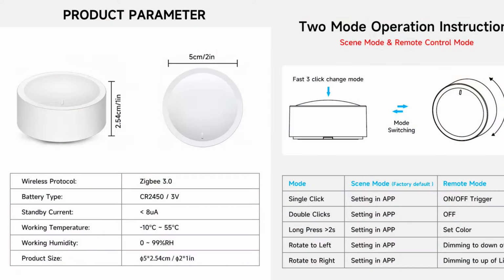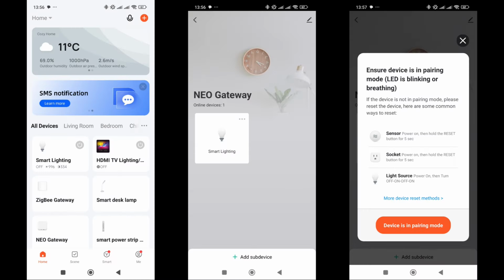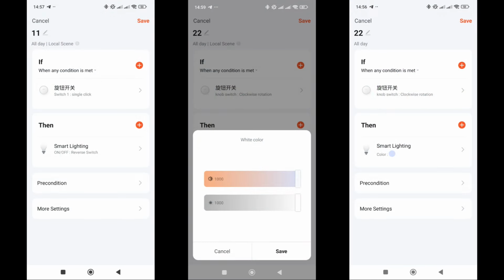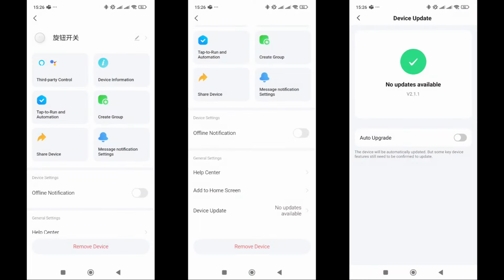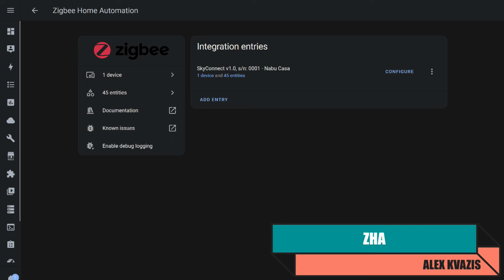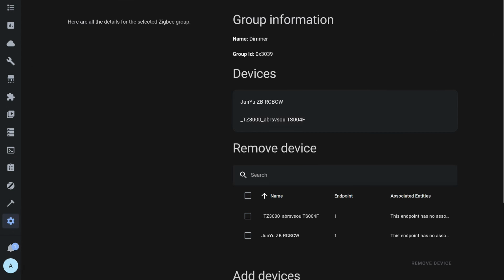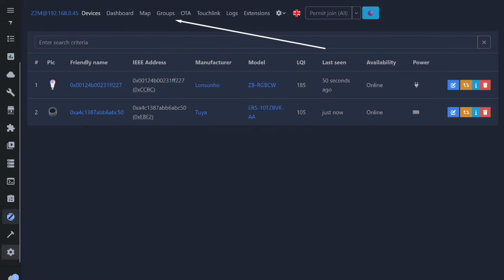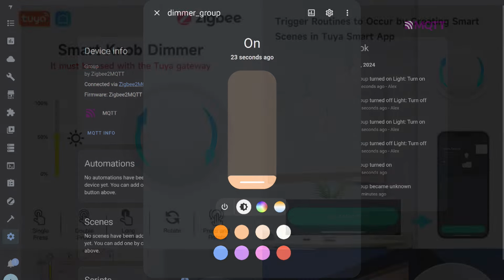Беспроводной zigbee диммер ZG-101Z, управление через прямой биндинг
В этом видео рассмотрим еще один вариант логического zigbee диммера с групповым режимом работы, который позволяет управлять светильниками даже при отключенном шлюзе или zigbee координаторе. Сравним функциональность с аналогом от Moes, подробный обзор которого я делал ранее. Разберемся как создавать группы в ZHA и Zigbee2mqtt.

Coolo Store
Gleco Smart Life Store
IHSENO Store
Global SmartHome Store
Forubest Store

00:00 - Вступление
00:51 - Параметры и поставка
02:04 - Внешний вид
03:57 - Tuya Smart
08:23 - Sonoff ihost
09:25 - ZHA
11:03 - ZHA группа
12:17 - Zigbee2mqtt
14:43 - Zigbee2mqtt группа
16:25 - Вывод